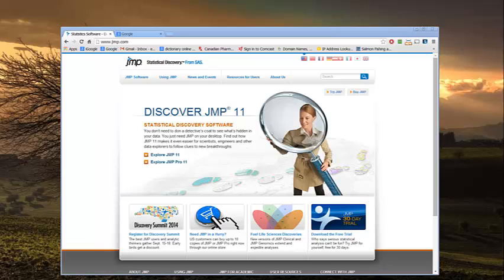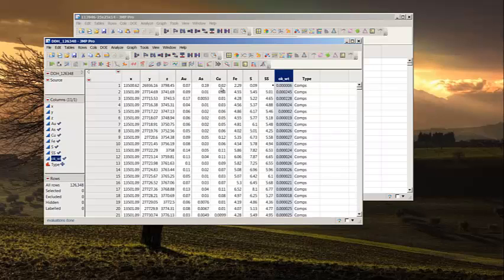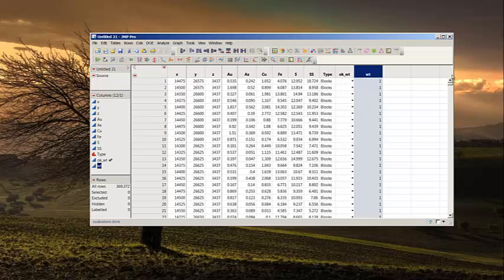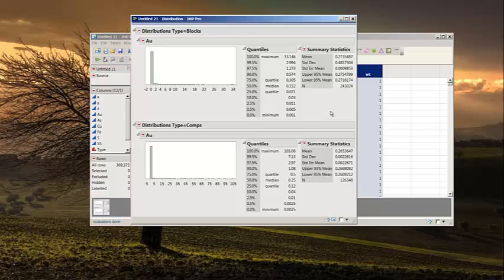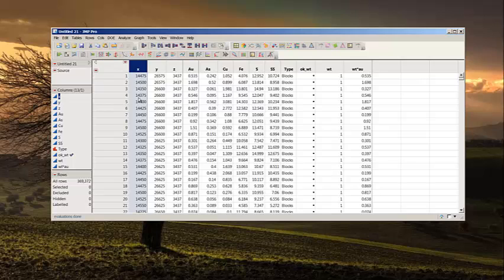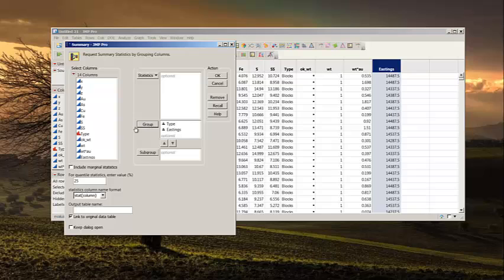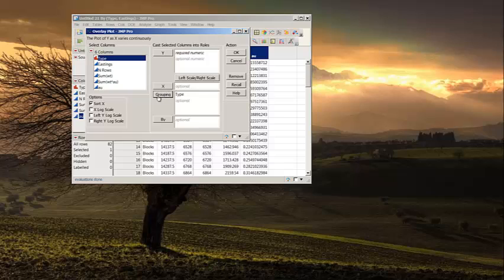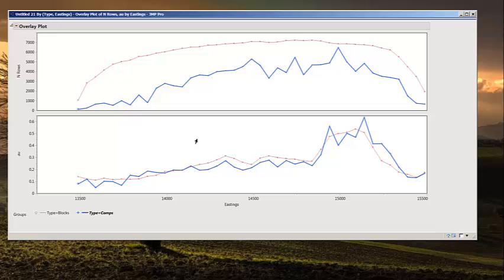Calculating Swath Plots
How to calculate swath plots with clustered data using JMP